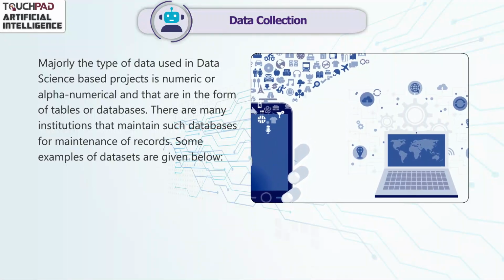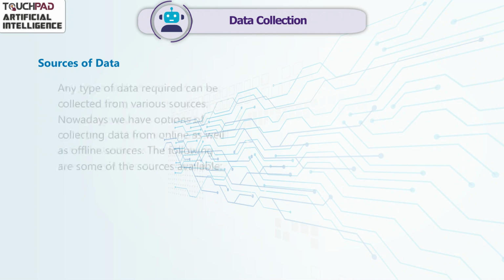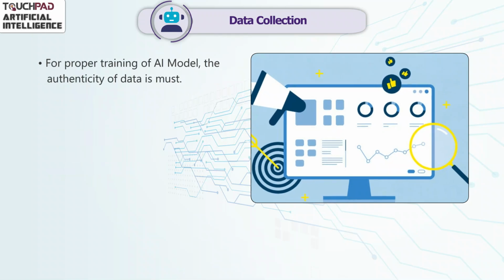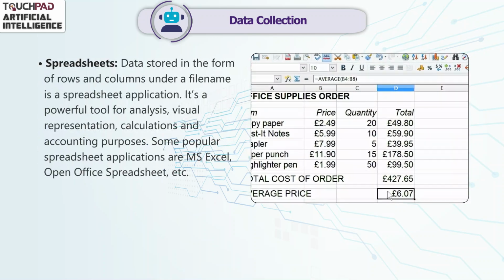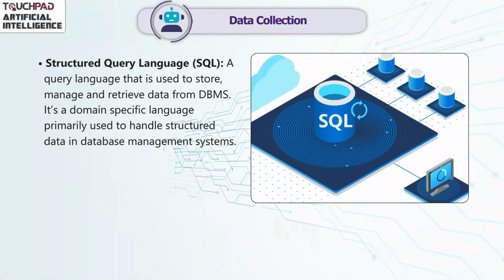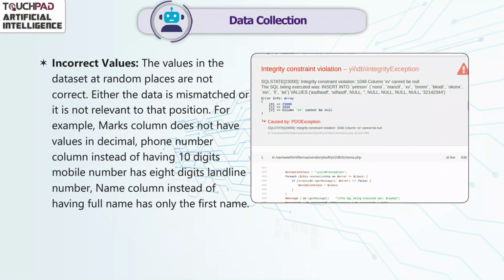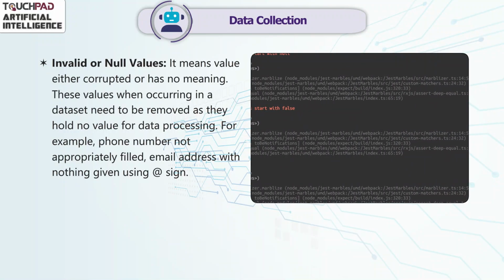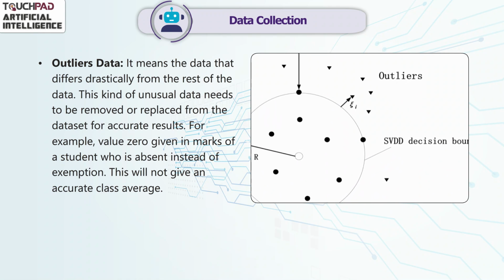Introducing AI Project Cycle-24